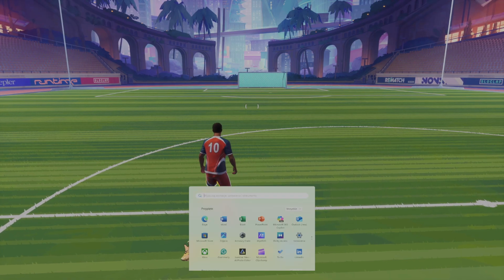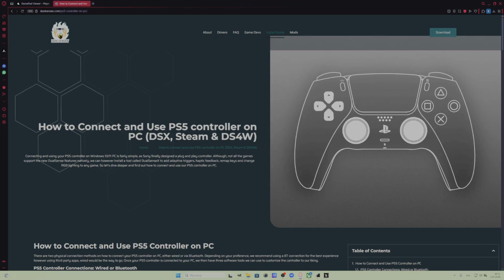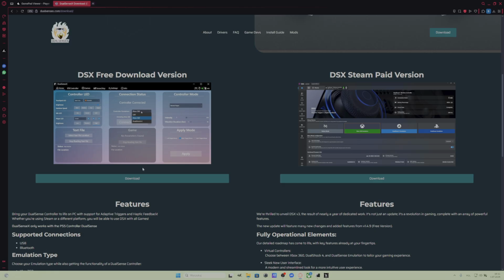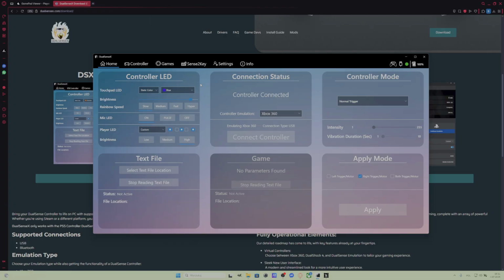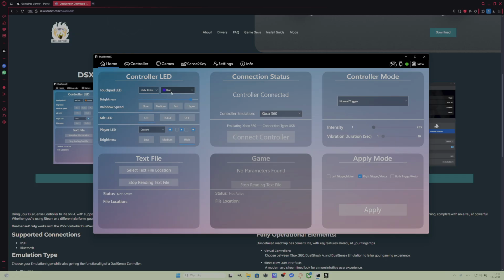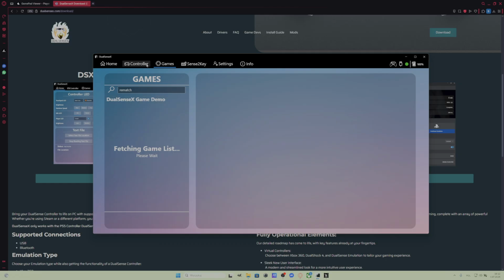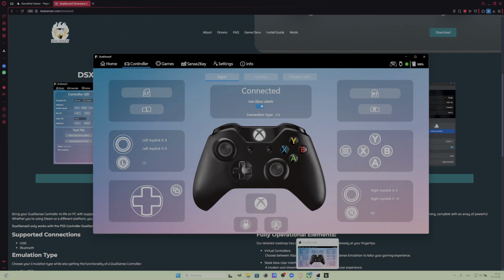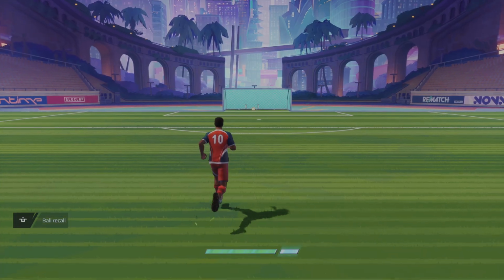REMATCH – How to Play on DualSense Controller with Xbox Game Pass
Want to use your DualSense controller to play games on Xbox Game Pass with REMATCH? In this video, we show you step-by-step how to connect your DualSense controller to your PC, set up the required software, and configure everything so you can enjoy Xbox Game Pass titles with your PlayStation controller. We cover connecting the DualSense via cable or Bluetooth, downloading and installing the DualSense X (DSX) application, and setting up Xbox 360 controller emulation for full compatibility. Whether you prefer the feel of the DualSense or just want more controller options for Xbox Game Pass on PC, this guide will help you get started quickly and easily.

How to play on Xbox Game Pass with DualSense controller using REMATCH?
How to set up DualSense controller for Xbox Game Pass on PC?
How to emulate Xbox 360 controller with DualSense for Game Pass?

0:00 Introduction
0:10 Connecting DualSense controller to PC (cable or Bluetooth)
0:28 Downloading and installing DualSense X (DSX)
0:53 Verifying controller connection
1:02 Setting up Xbox 360 controller emulation
1:23 Adjusting additional controller settings
1:37 Starting your game on Xbox Game Pass with DualSense